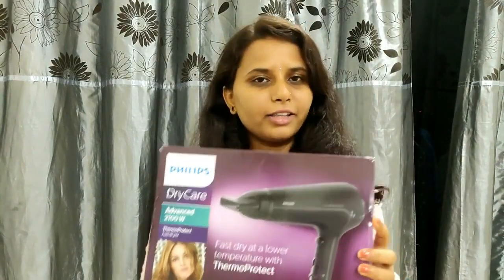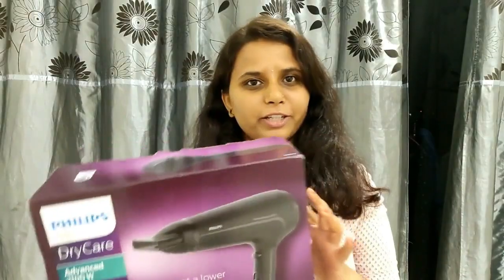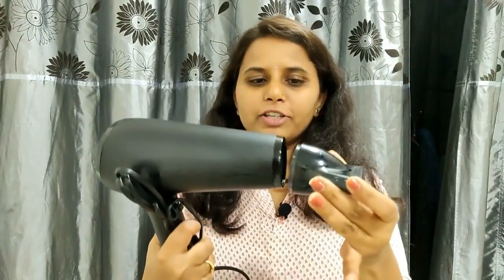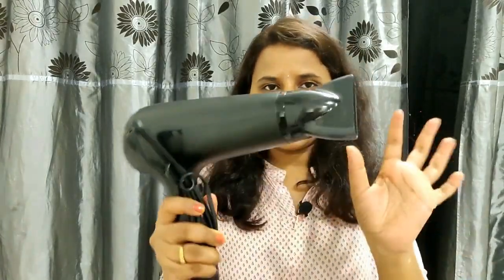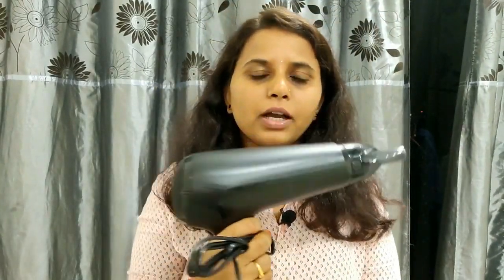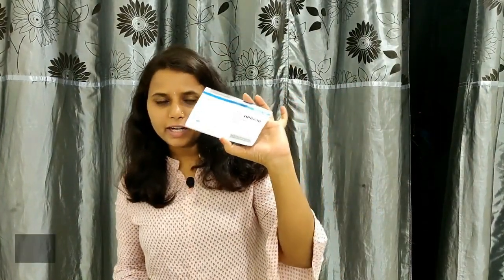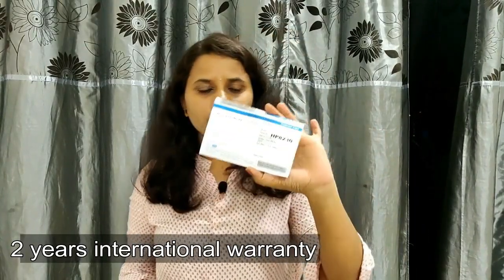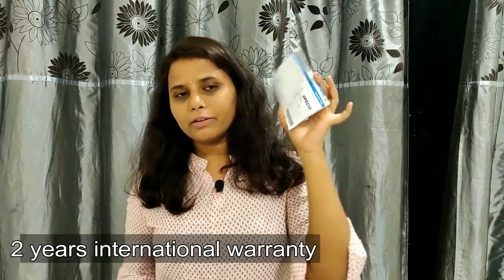Philips Hair Dryer HP8230 Review In Kannada | Philips Professional Hair Dryer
Welcome to uma vlogs in kannada

Please find Flipkart link for same product ,Best Hair Dryer For You

In this video i have given the product review on Hair Dryer

Philips Hair Dryer HP8230 Review In Kannada |

Philips Professional Hair Dryer

Best hair dryer in philips

Philips hp8230/00 review

Best hair dryer to buy in india

Affordable Hair Dryers Available in India with Price

Best hair dryer to straighten curly hair

Kannada Travel Vlog -  Malaysia Top Tourist Places

Beauty tips in kannada language